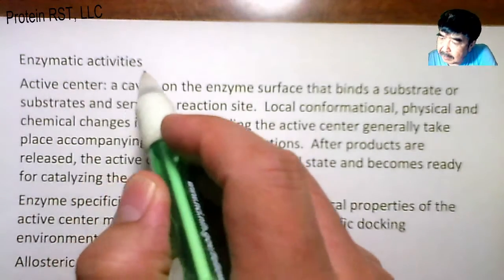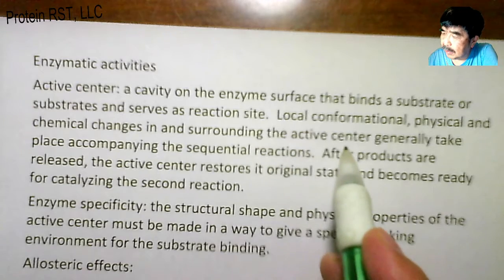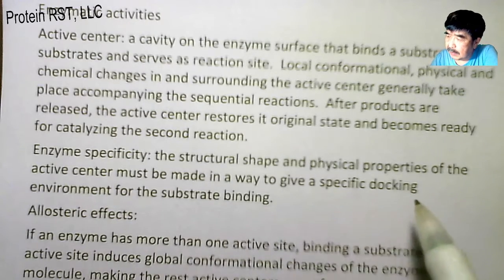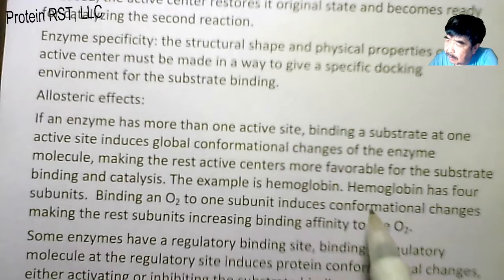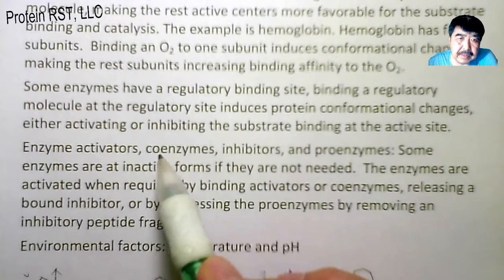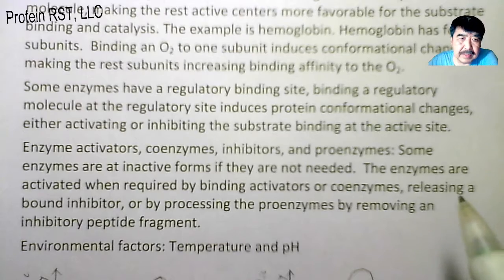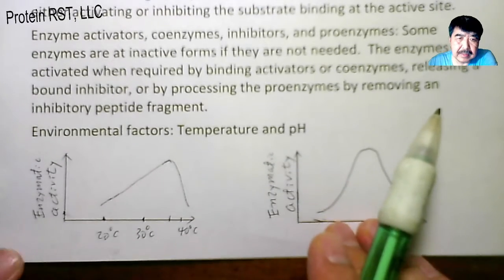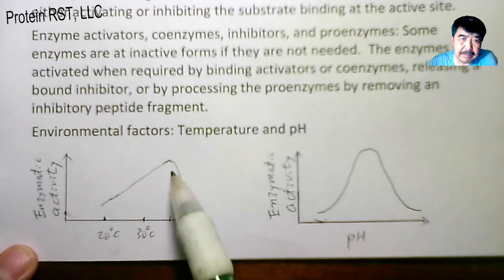Enzymatic activities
Active center, enzyme specificity, allosteric effects, and effects of activators, coenzymes, inhibitors, proenzymes, and environmental factors.